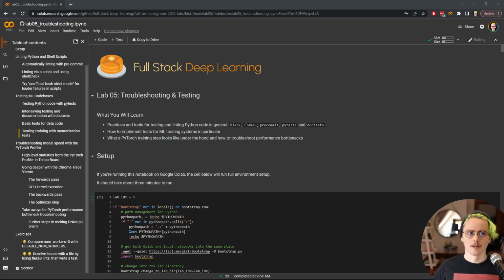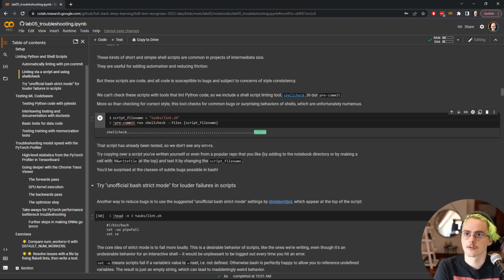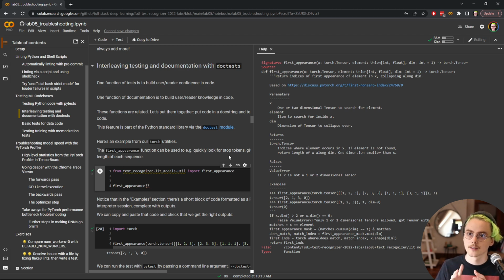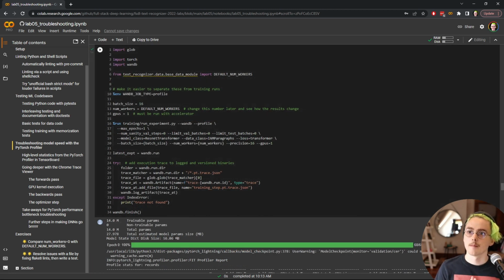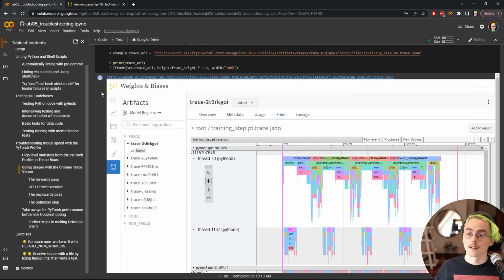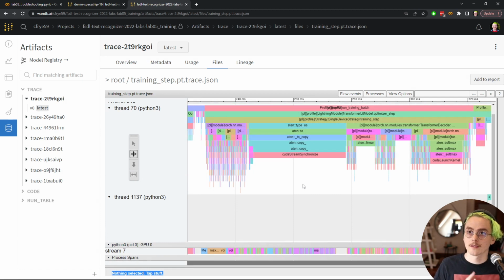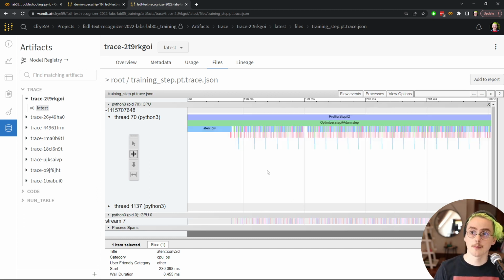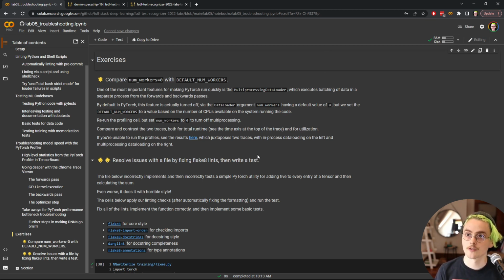Lab 05: Troubleshooting & Testing (FSDL 2022)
In this video, we cover the fifth lab in the course, on how to test code and troubleshoot model performance issues. We focus on concrete workflows for testing and work through how to read the trace of a PyTorch training step and find easy-to-fix bottlenecks.

00:00 Overview
00:51 Linting: pre-commit, black, flake8
05:42 Testing: pytest, doctest, memorization testing
11:15 Troubleshooting PyTorch performance
16:13 A guided tour of a PyTorch trace